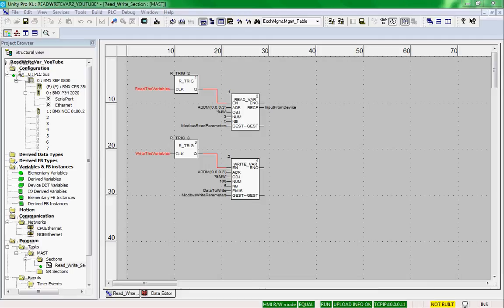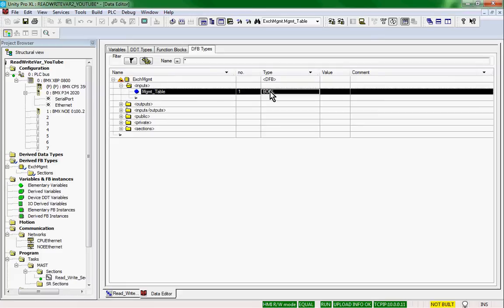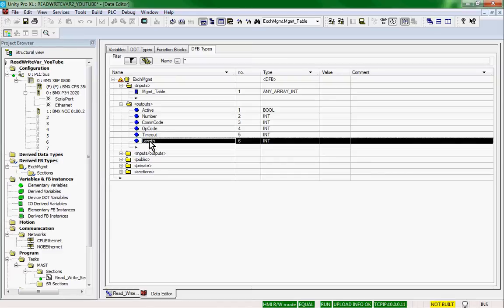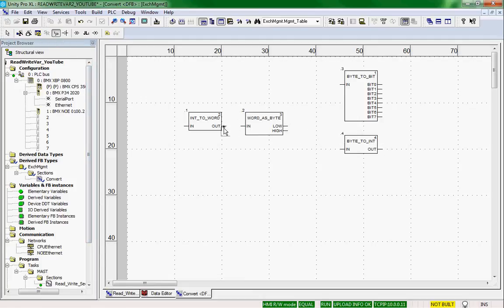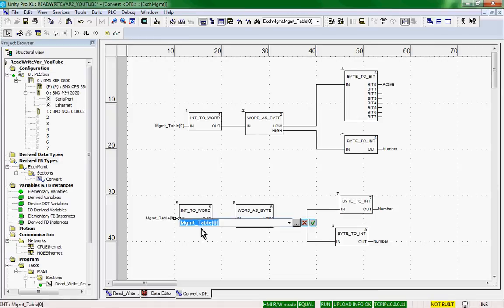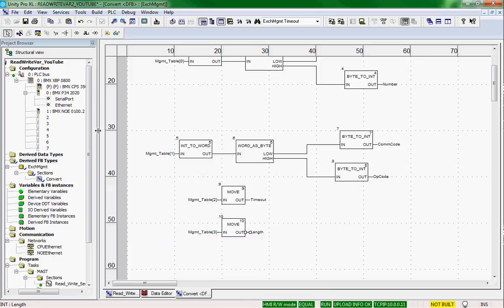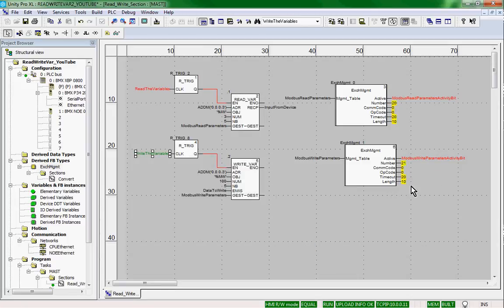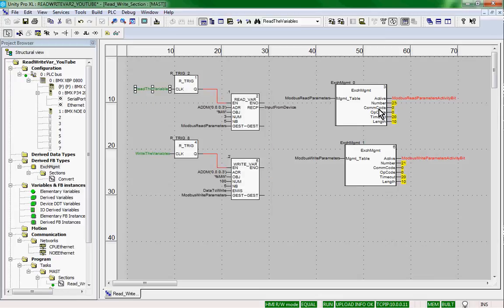Unity Pro - Derived Function Block for Communication Read_Var and Write_Var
Demonstrates a Derived Function Block to monitor the Exchange Management Table, GEST, components for use in the PLC Application.  This works for Read_Var and Write_Var and other Exchange Function Blocks.  The 3rd in a 4 part series of how to read and write to a Modbus Serial Device